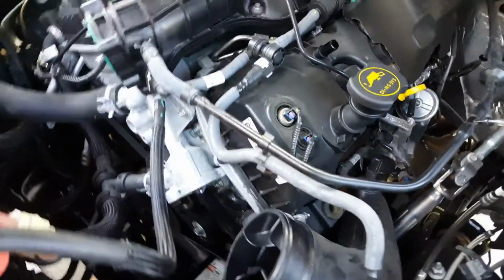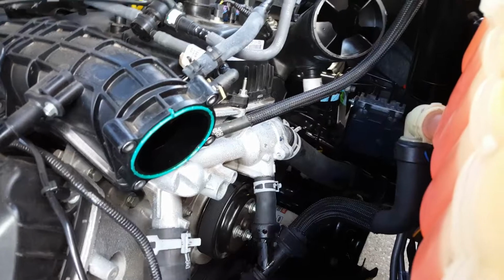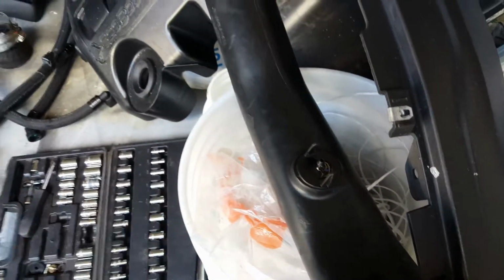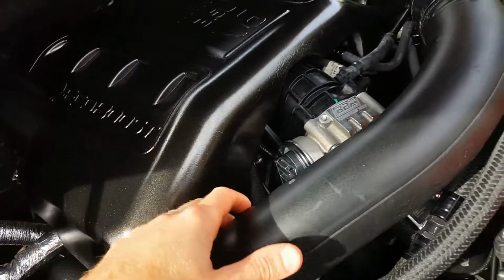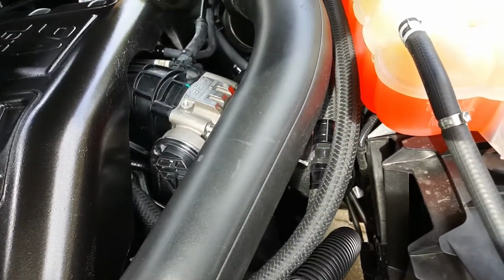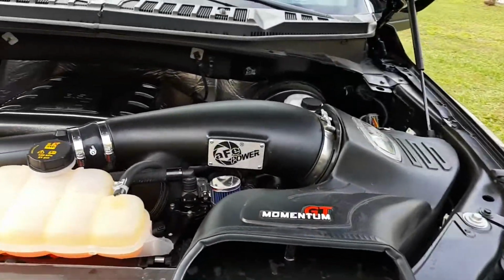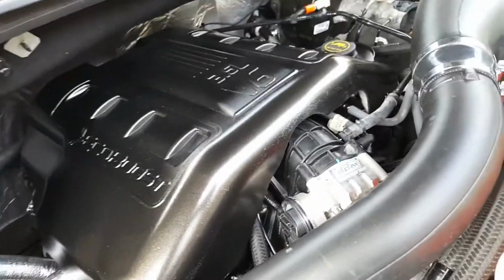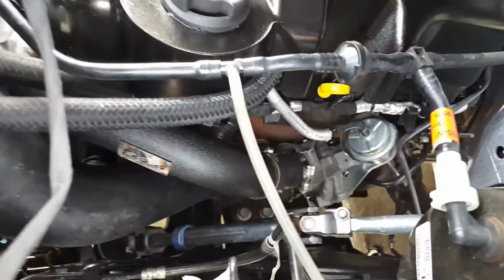2015 F150 Ecoboost AFE Intercooler Pipes, BBK Throttle body, Reische 170 Thermostat upgrade OVERVIEW